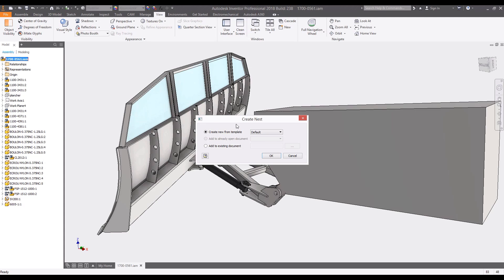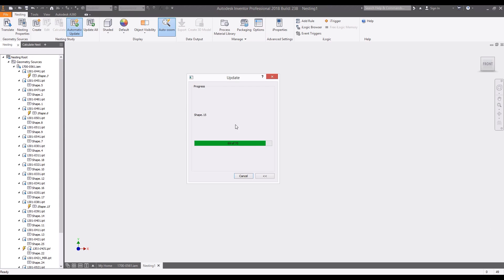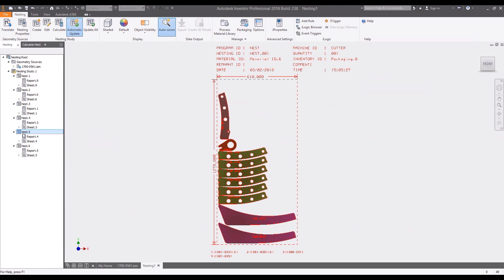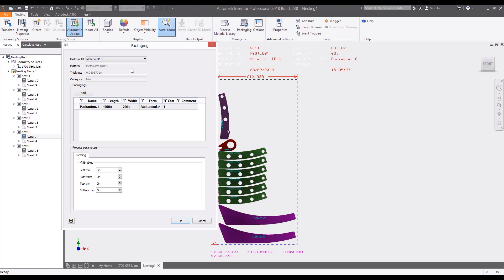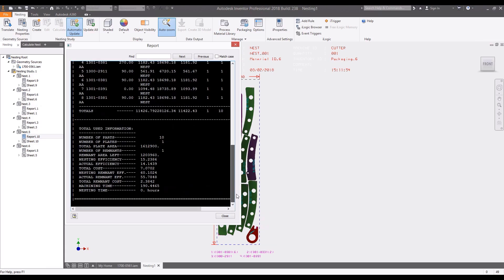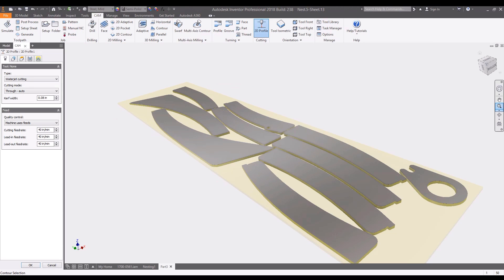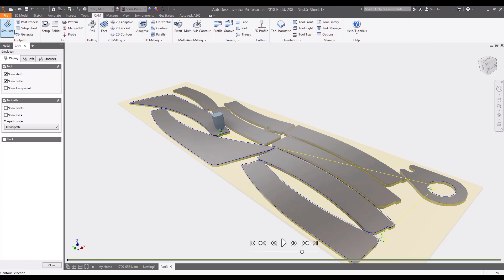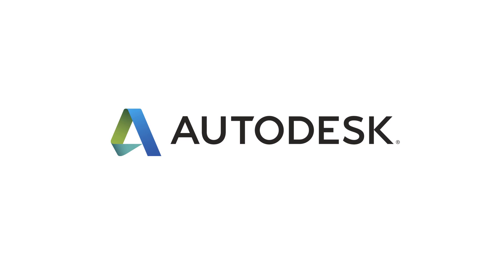Autodesk Inventor Nesting Tools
Autodesk Nesting Utility is true shape nesting software included with your subscription to the Product Design & Manufacturing Collection. Nesting Utility works right inside Inventor, providing an associative, in-canvas workflow for nesting flat parts